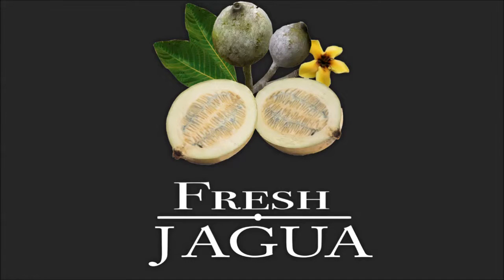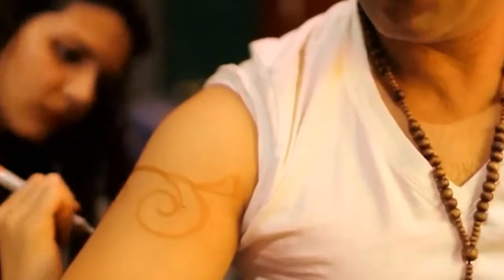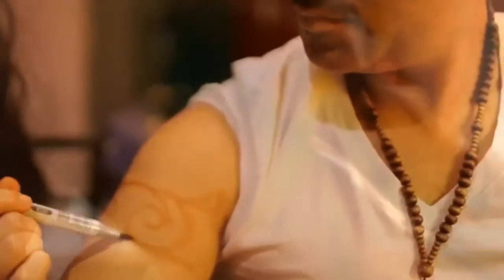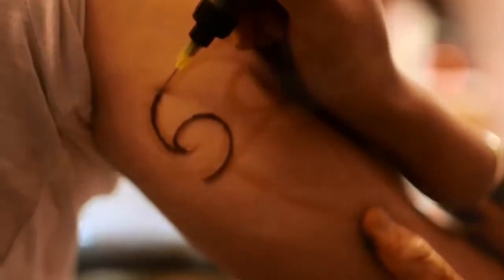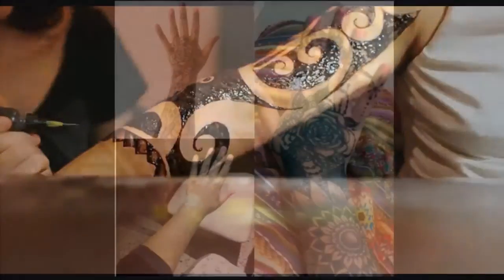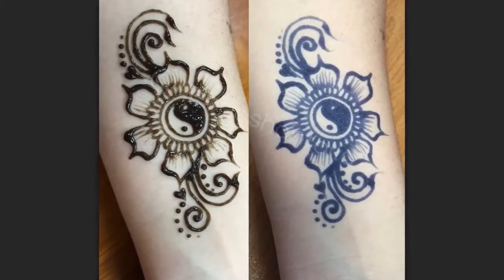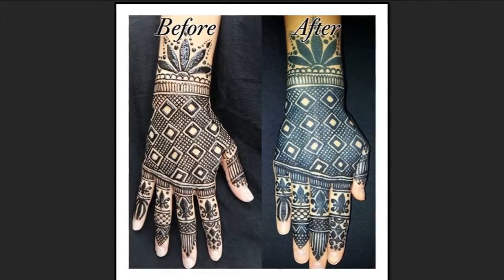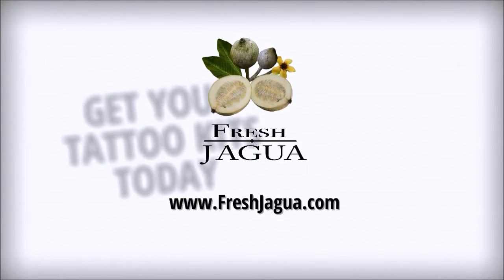How to create a jagua temporary tattoo:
CREATING A JAGUA TEMPORARY TATTOO

Secure all clothing away from the area to be tattooed and clean the skin with rubbing alcohol.
If using a stencil or transfer, apply it to the skin once the alcohol has dried.
Using an appropriate sized needle and a steady hand, apply the Jagua to the skin. Be sure to clean up any mistakes immediately with rubbing alcohol on a q-tip.
Let the gel sit undisturbed on the skin for at least 2 hours.
Peel the dried gel from the skin and wash the area with warm soapy water.
This is essential to keep any remaining Jagua from transferring to clothing or other parts of the body.
DON’T PANIC! At this point, the temporary tattoo is just a grey shadow. It will develop over time and in 12 hours will be a beautiful blue/black color that may continue to darken for another 24 hours.
Enjoy your Jagua temporary tattoo.
CREATING A TRANSFER FOR YOUR ONE OF A KIND JAGUA DESIGN

Of course you are always welcome to freehand your Jagua temporary tattoos, but occasionally you will find a design that has to be just right or a customer who distrusts your artistic skills. In those instances, we prefer to create hand drawn transfers of our designs.

Draw out your design exactly like you want it to appear in Jagua.
Trace your design onto a piece of thin tracing paper with a pencil. Use craft quality tracing paper as the art quality paper does not transfer. Tracing paper can be purchased at any office store or the stationary department at your local drug store.
Flip your tracing paper over and draw the design one last time using an ink pen (the cheap kind that smudges works best).
Prep the skin by cleansing it with rubbing alcohol.
Apply a thin coat of clear stick type deodorant to the desired tattoo location. As with anything you apply to the body, we highly recommend choosing a natural deodorant product.
Lay the inked side of the tissue paper on the body. Hold it firmly in place to prevent shifting and gently rub each line so the ink transfers to the skin.
Pull the tracing paper away from the skin in a smooth motion to prevent smearing.
Apply Jagua Gel in the usual manner.
If you have a computer handy and find an image you want online. Open the image in PAINT, go to IMAGE, STRETCH, SKEW to adjust size then FLIP HORIZONTAL to create a mirror image. Use your ink pen to trace the image and pick up following the transfer instructions at step 4.